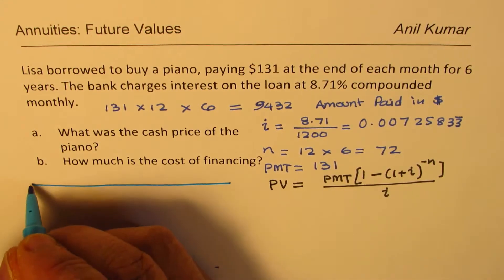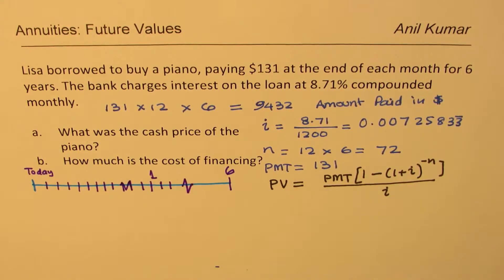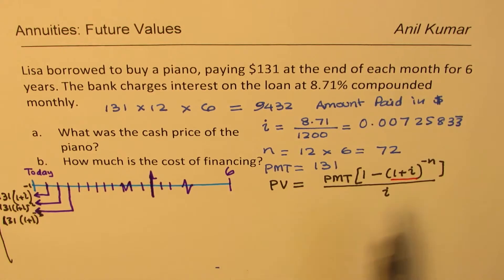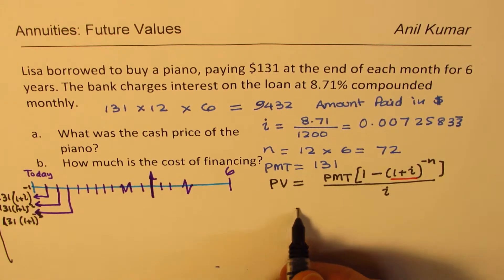Cost of Borrowing compounded monthly Find Present Value for Monthly 131 payment for 6 years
Lisa borrowed to buy a piano, paying $131 at the end of each month for 6 years. The bank charges interest on the loan at 8.71% compounded monthly.
a. What was the cash price of the piano?
b. How much is the cost of financing?
Present Value P of an Annuity of n payments of R each at the end of consecutive interest periods with interest compounded at a rate i per period is given by the formula: PV=R((1-(1+i)^(-n))/i)